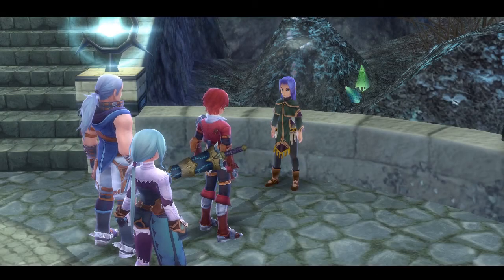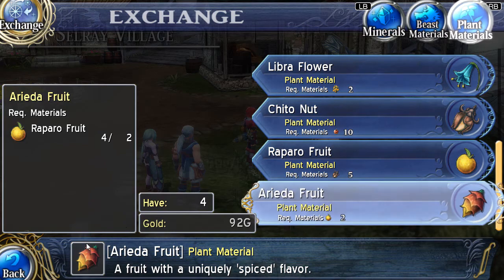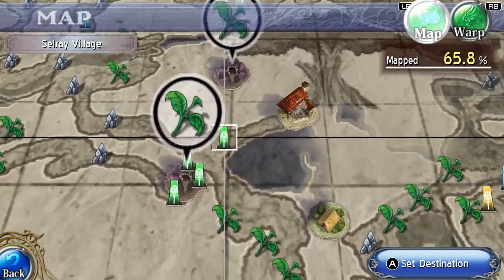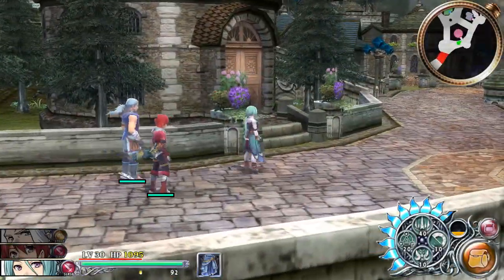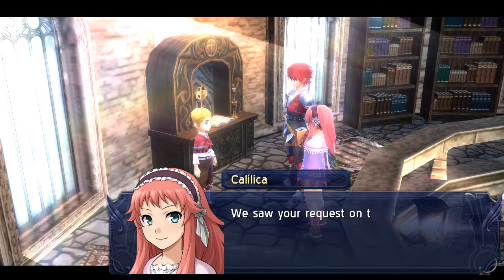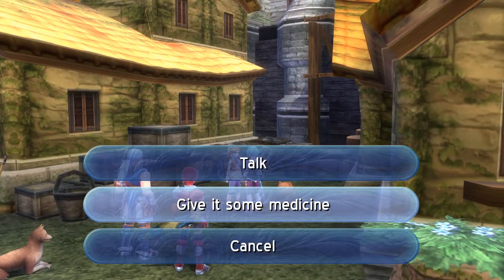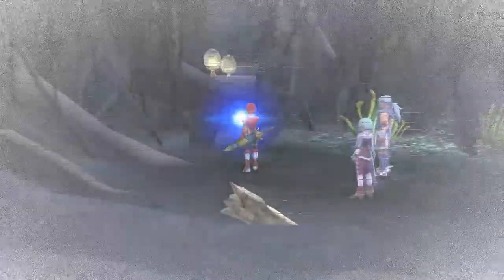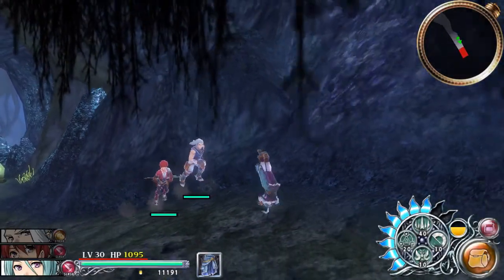Ys: Memories of Celceta Part 20- The Violent Pharmacist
Also, more Dadol.